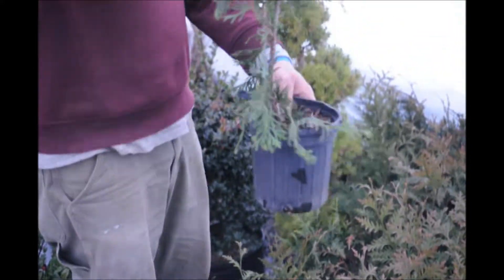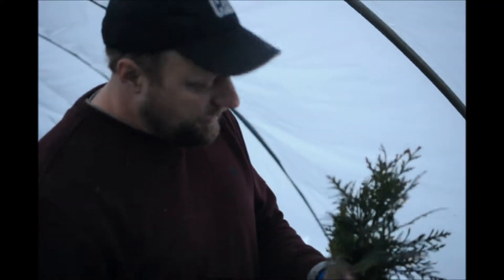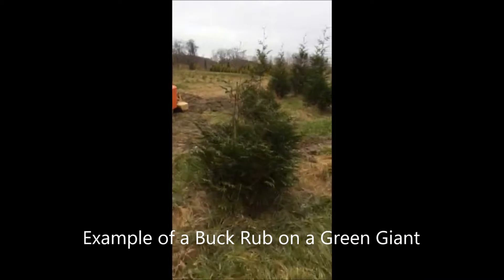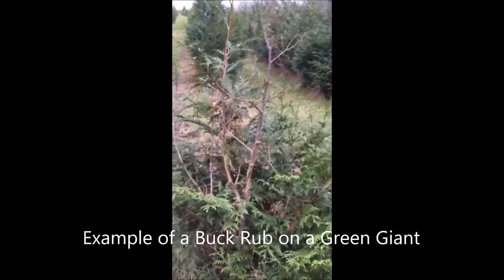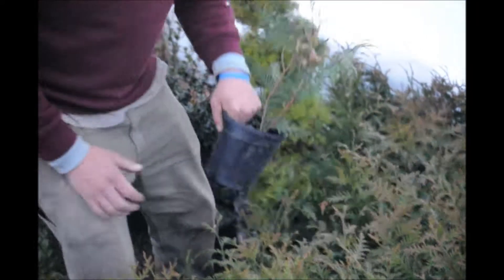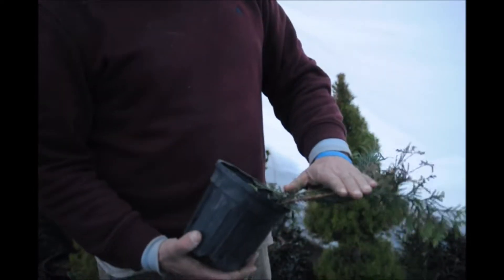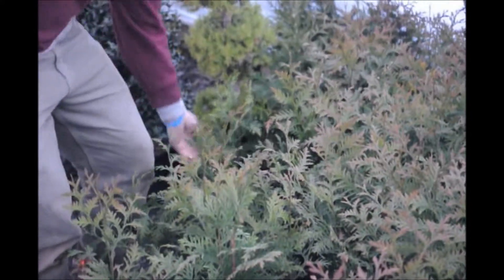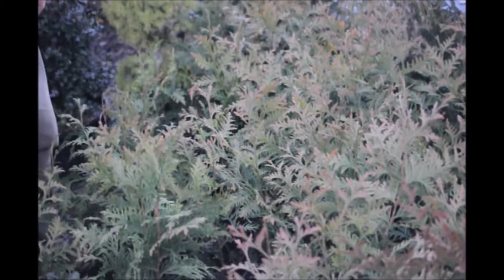One Gallon Green Giants are A Good Starter plant for a screeen